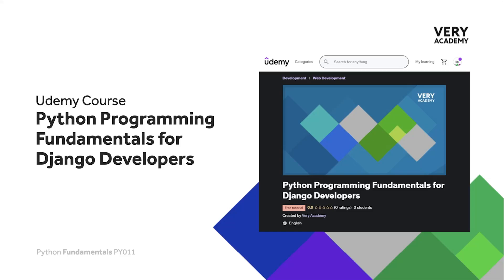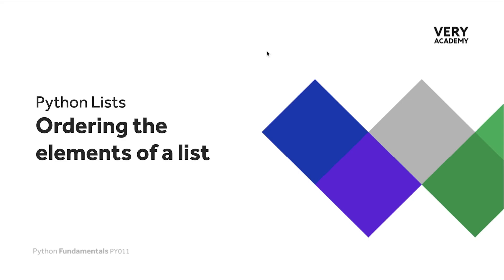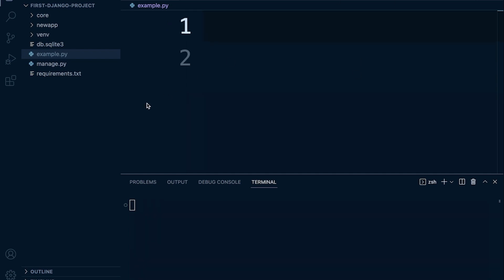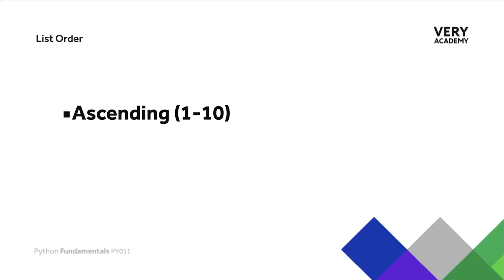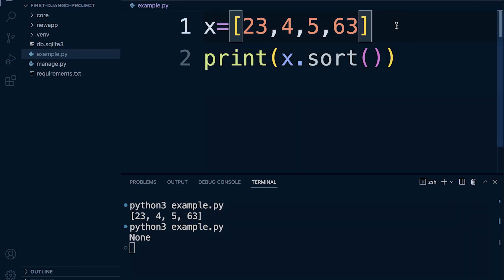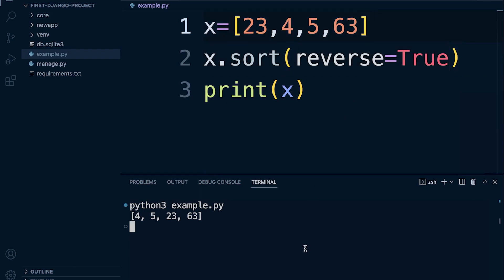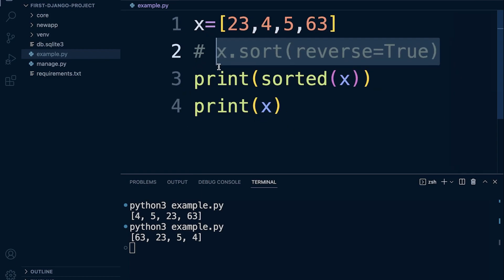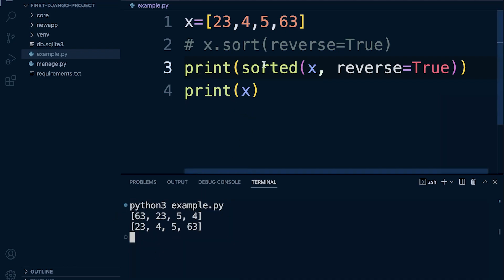Python Django Course | Ordering the elements of a list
In this tutorial, we learn how to order a list